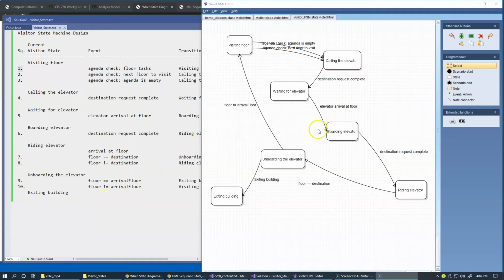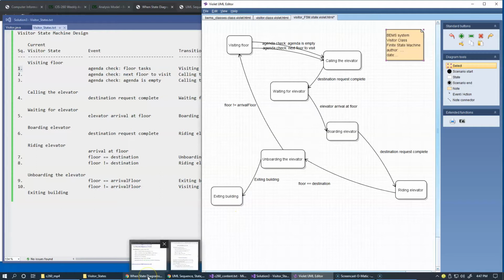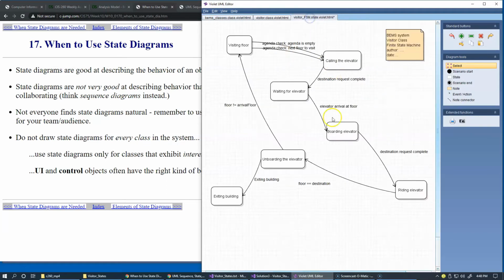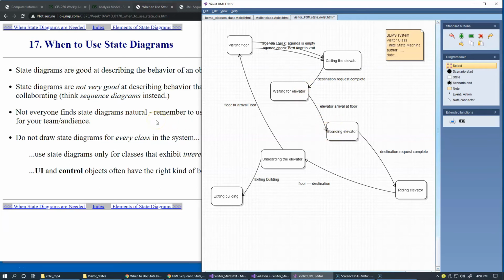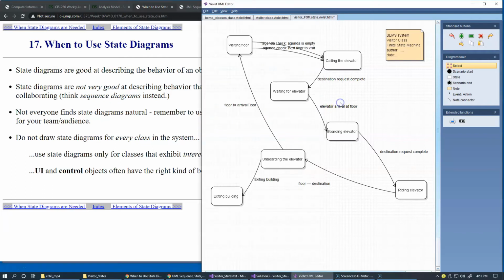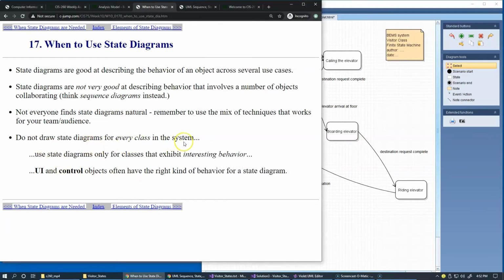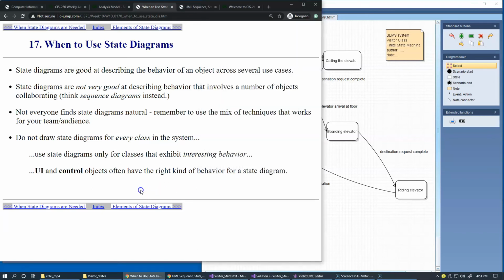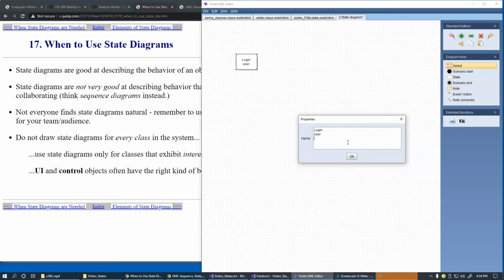11.12 When to Use State Diagrams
11.12 When to Use State Diagrams